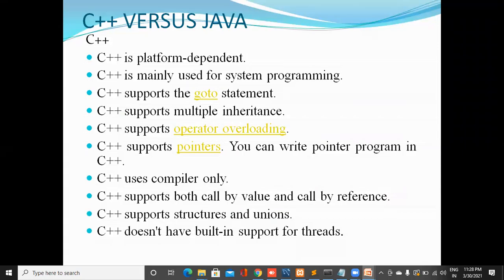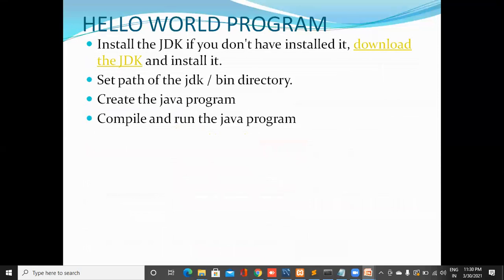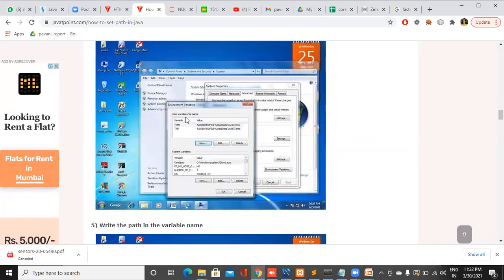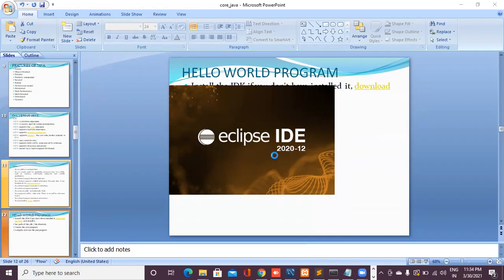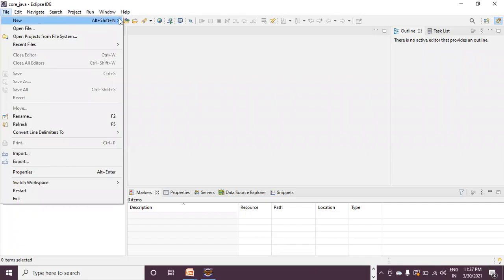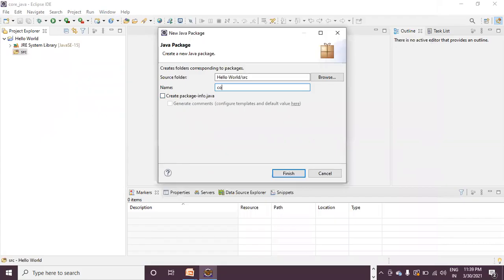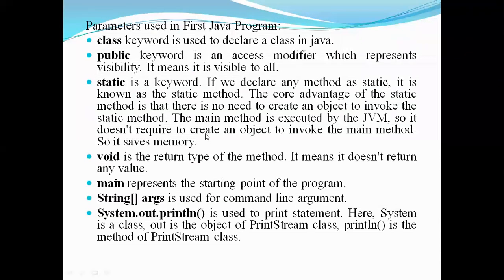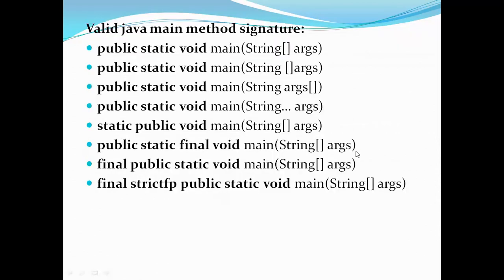Core java complete guide from basic to advance. Part-2